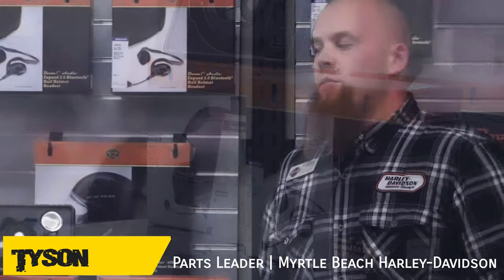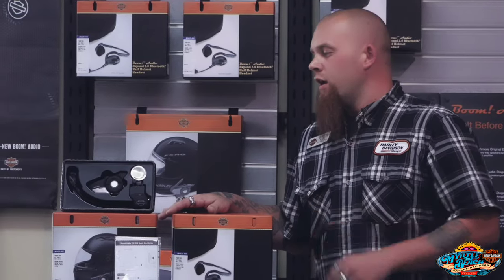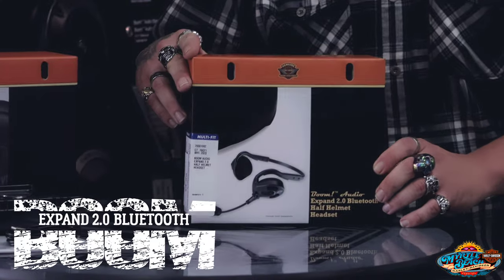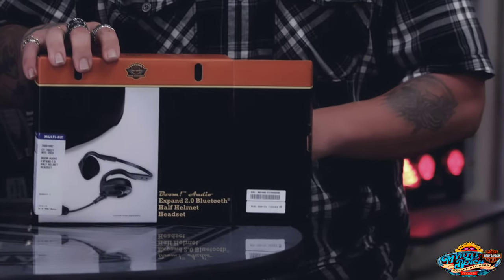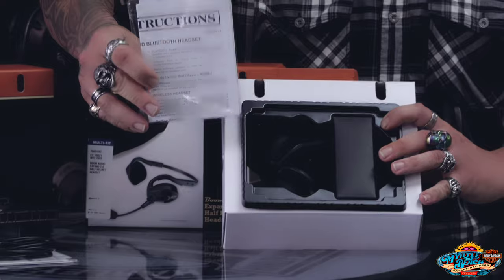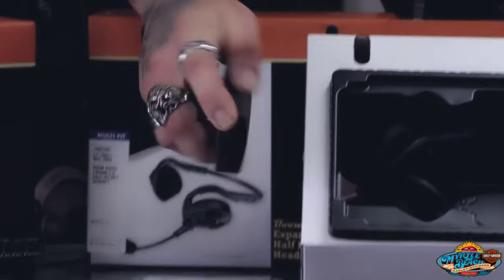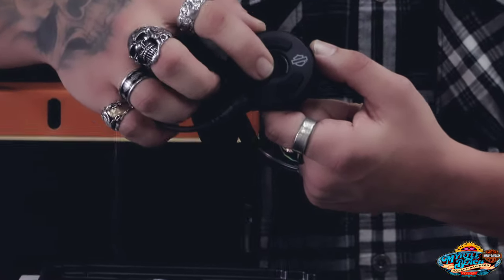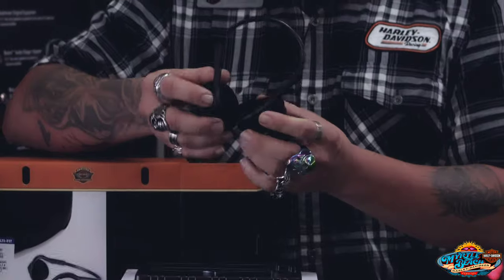Boom! Audio Expand 2.0 | Bluetooth Headsets | Half helmet headset | Bluetooth Syncing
In this Episode, Tyson will be going over some of the features, Boom! Audio Expand 2.0 has to offer. Tyson also demonstrates the quick and easy process of syncing your headsets via Bluetooth. From full face to half helmets, these headsets are are proving themselves quote worthy.